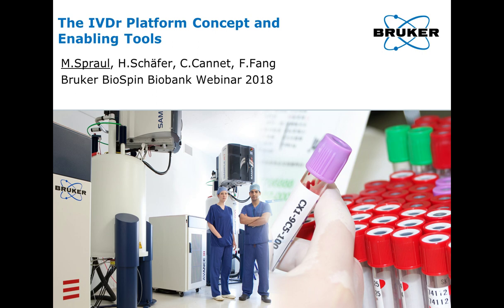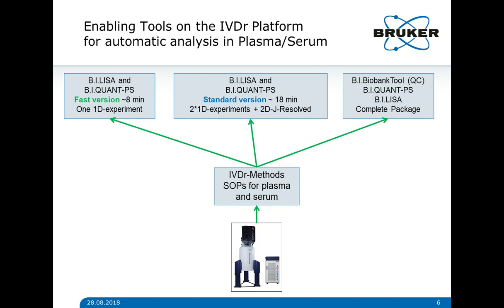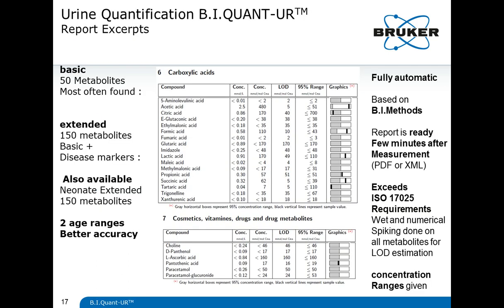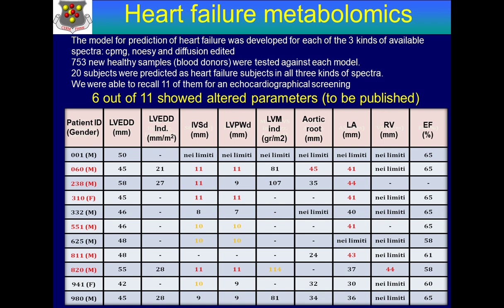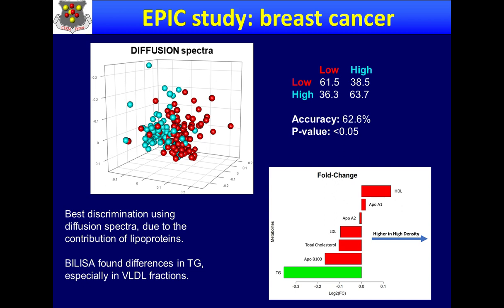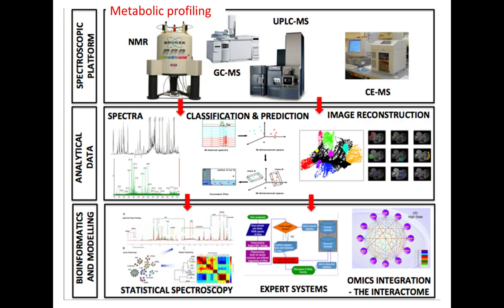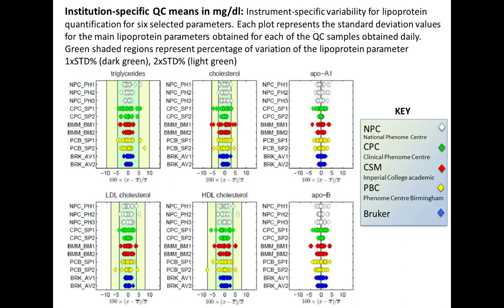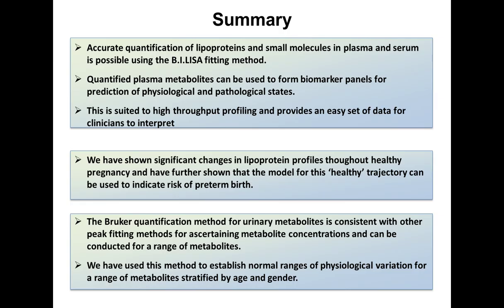Early disease detection performing NMR - Understanding how a better analysis of metabolites..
Presented By:
Elaine Holmes - Professor of Chemical Biology and the Head of the Division of Computational and Systems Medicine at Imperial College London

Speaker Biography:
Professor Elaine Holmes is a Professor of Chemical Biology and the Head of the Division of Computational and Systems Medicine at Imperial College London with over 20 years of experience in metabolic research.

Also Co-Presented By:
Claudio Luchinat - Professor of Chemistry and Co-founder/Director of the Center of Magnetic Resonance (CERM) at the University of Florence

Speaker Biography:
Full Professor of Chemistry at the University of Florence, co-founder and Director of CERM (Center of Magnetic Resonance), and of CIRMMP (Interuniversity Consortium on Magnetic Resonance of MetalloProteins). His research interests include development of NMR-based structural methodologies, electron and nuclear relaxation, NMR of paramagnetic species, relaxometry, bioinorganic chemistry, and metabolomics.

Webinar:
Early disease detection performing NMR - Understanding how a better analysis of metabolites in serum and urine can help

Webinar Abstract:
Quantification in body fluids like plasma/serum and urine is valuable because it provides information on endogenous compounds produced in the body as well as capturing drugs and their metabolites, in addition lifestyle-based molecules can be recognized, be it from nutritional habits or physical activity. By performing NMR on body fluid samples, the role of the metabolites is identified in a multitude of   conditions, like IBD, cardiovascular, obesity and diabetes. Being able to profile the metabolome and its changes over time in body fluids is particularly relevant in the clinical area as a potential diagnostic tool and in early disease detection and prevention either on a personal or population wide level.Standardized NMR can identify metabolites in a wide concentration range in body fluids.    Highly efficient analysis software provided by Bruker can quantify a multitude of small molecules in urine and plasma/serum while delivering also lipoprotein subclass information in the latter in a fully automated approach Prof. Luchinat will discuss the importance of targeted and nontargeted metabolomics NMR analysis in his research and highlight the impact of quantification information generated under standardized conditions on the Bruker IVDr platform.  He will show the effect of being able to detect small molecules as well as lipoprotein information for the development of diagnostic tools e.g. in cardiovascular or cancer research.
 Additionally, in this webinar Prof. Holmes, will highlight the reproducibility and transferability of NMR in a large ring test, compare quantification routines and their reliability and relevance to her research. She will also show examples using targeted and non-targeted analysis out of her research. The suitability of NMR for high throughput screening is discussed.
 In this webinar, viewers can expect a discussion into how new methods of determining the concentration and type of metabolites in plasma/serum and urine have distinct advantages over current conventional methods, and how this new method can be used as a large-scale screening technique. Viewers can also expect to see how metabolic research can use NMR as a leading analysis tool for body fluids.
 The main points that viewers can take away from the webinar will be:
 -The clinical translation of metabolomics research: metabolomics as a potential   diagnostic tool for disease recognition and staging.
-Now NMR can be used in high throughput metabolomics screening.
-The robustness of standardized NMR technology, especially with regard to reproducibility and transferability.
-The webinar will be of interest to people performing human metabolomics studies and clinical trials, clinicians, metabolomics researchers who work in industry, private organisations and academia, R&D professionals, healthcare professionals, food researchers, nutritionists, analytical service providers and NMR experts

Earn PACE Credits:
1. Make sure you’re a registered member of LabRoots
2. Watch the webinar on YouTube or on the LabRoots